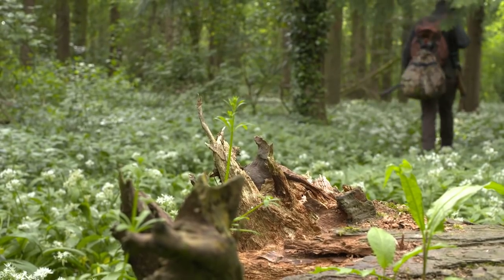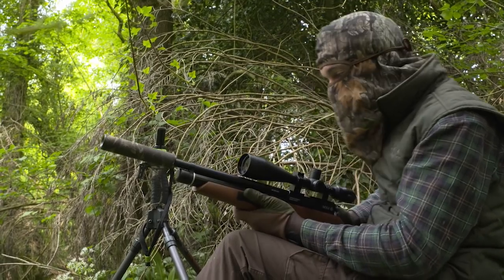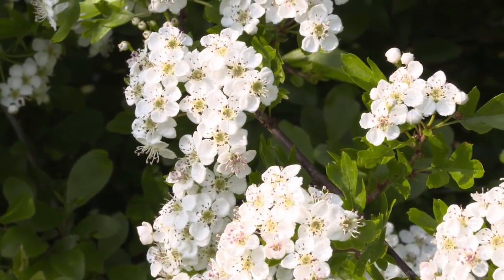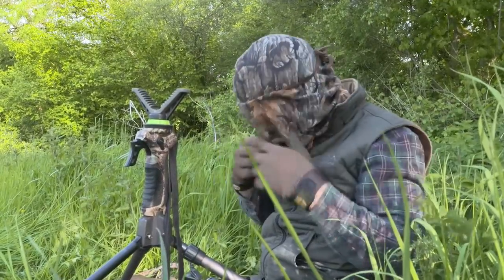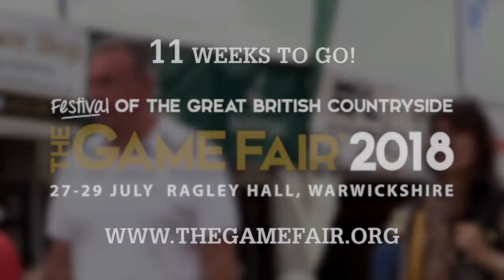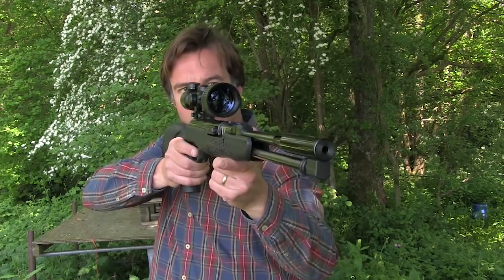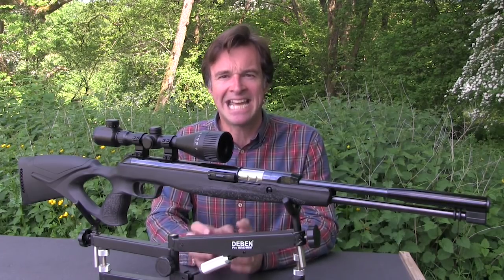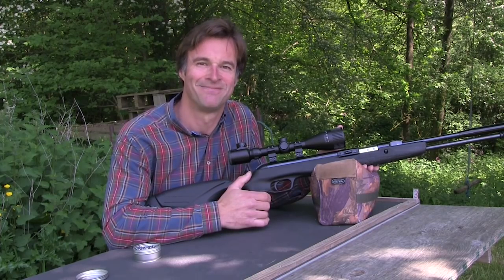The Airgun Show – Squirrel and rabbit scope-cam hunting, PLUS the Walther LGU Varmint on test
We’ve got a double-barrelled hunt this week as Mat Manning sets his sights on grey squirrels and rabbits on two different permissions. The shooting is tricky in bright, windless conditions but Mat shows how to use fieldcraft to put quarry in the bag during tough summer sessions.

On the test bench this week is the Walther LGU. This German-made underlever is regarded as one of the finest out-of-the-box spring guns on the market – tune in to see how it fares on our review range.